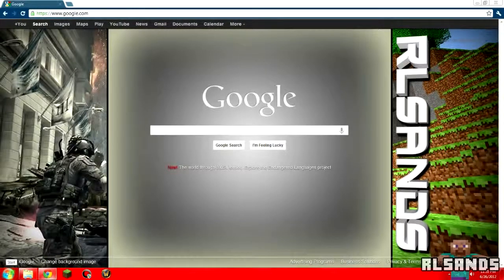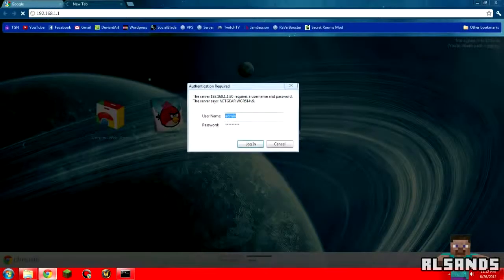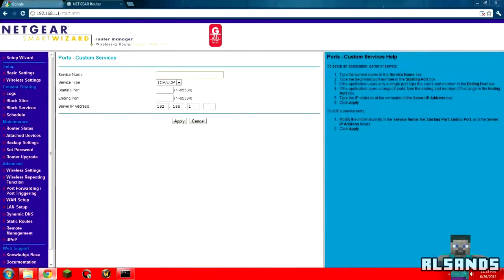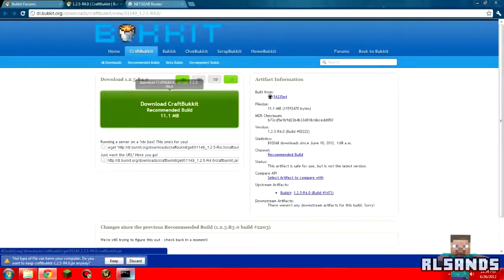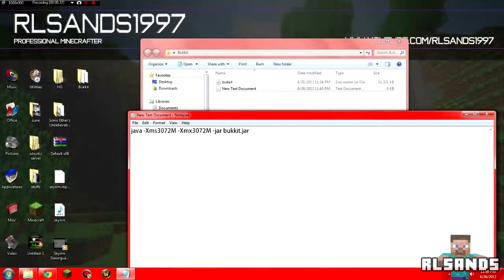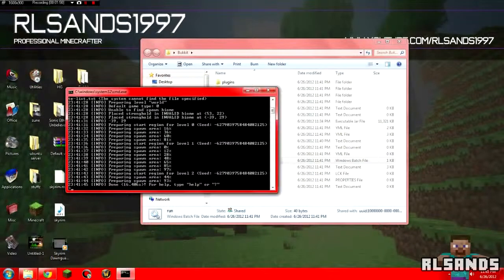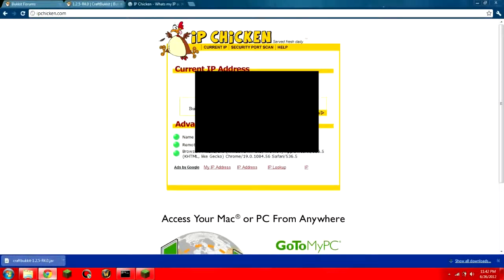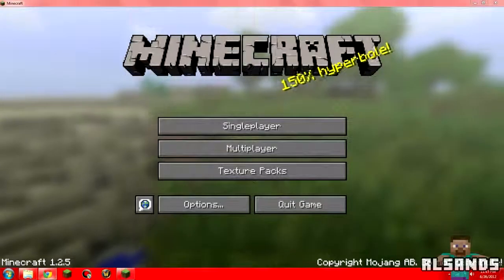How To Make A Bukkit Server 1 7 4 (Port Fordwing)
for text .bat:
@ECHO OFF
SET BINDIR=%~dp0
CD /D "%BINDIR%"
"C:\Program Files\Java\jre7\bin\java.exe" -Xmx1024M -Xms1024M -jar Bukkit.jar
PAUSE